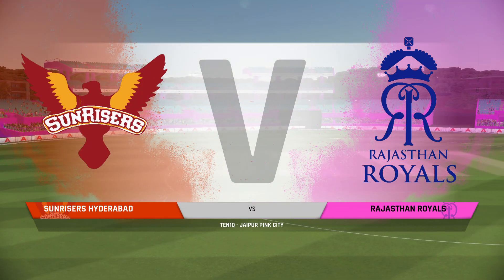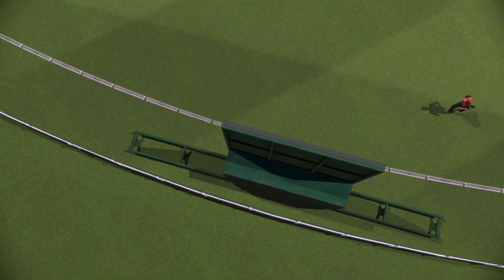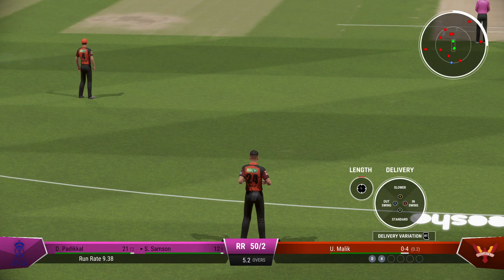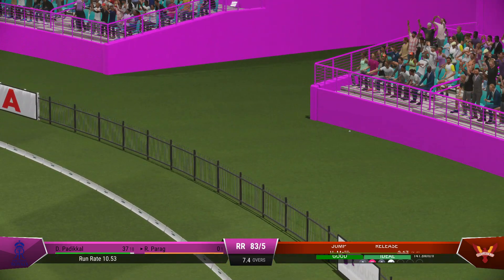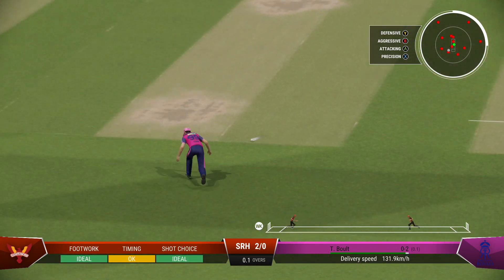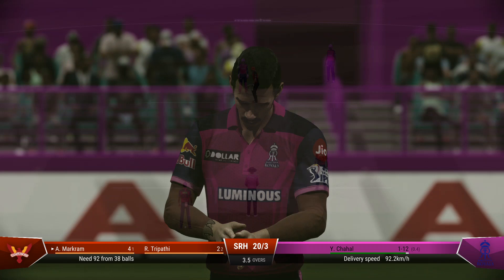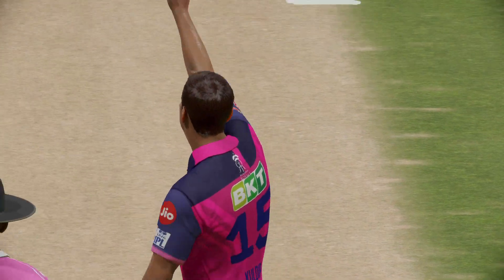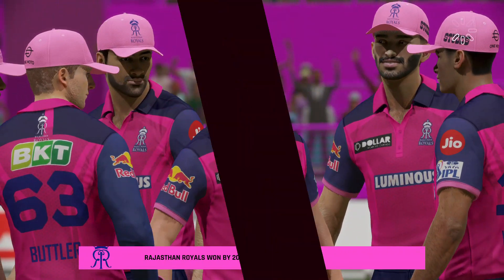SUNRISERS HYDERABAD VS RAJASTHAN ROYALS - TATA IPL 2023 FULL MATCH AT HYDERABAD [CRICKET 22 HDR ]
TATA INDIAN PREMIER LEAGUE 2023 CLASH BETWEEN SUNRISERS HYDERABAD VS RAJASTHAN ROYALS AT HYDERABAD.

 IPL 23 MATCHES IN CRICKET 22 GAMEPLAY.
GAME: CRICKET 22

Welcome to Chan Sports Channel. This is a Video game-simulated Sports channel recorded from my PC. You will get updates from popular sports like Football, Cricket, and WWE Full game and Shorts versions on a regular basis.

Keep Supporting 🙏💙